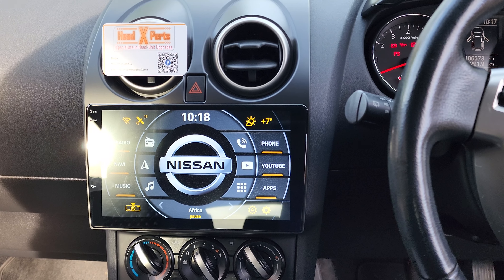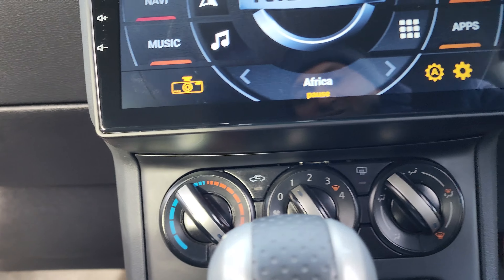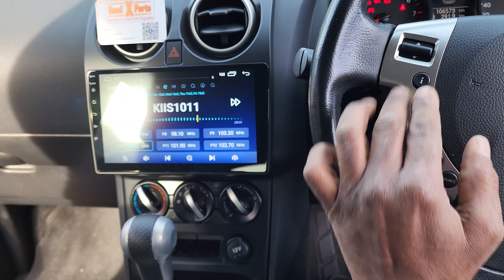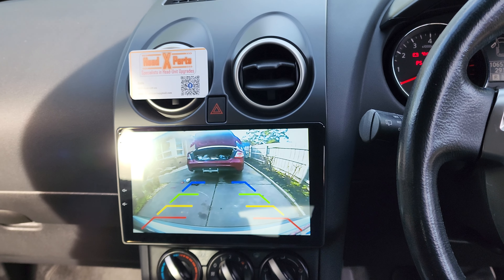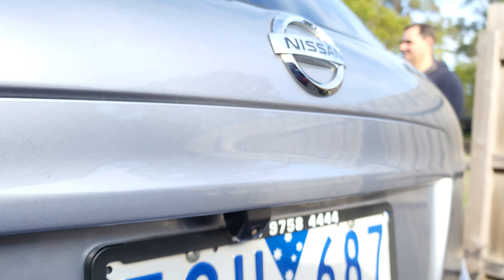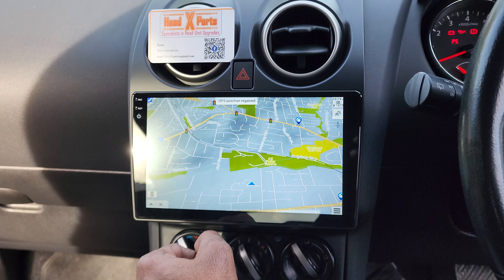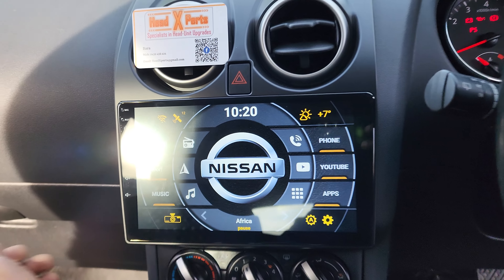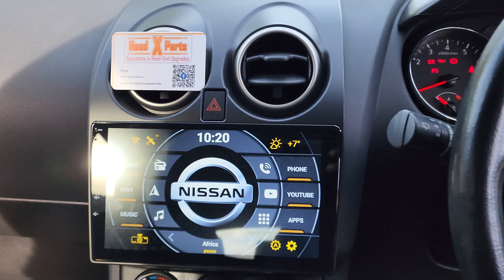2013 Nissan Dualis - Head X Perts